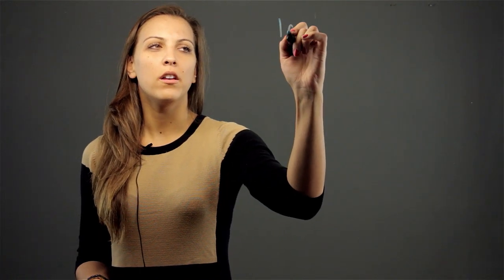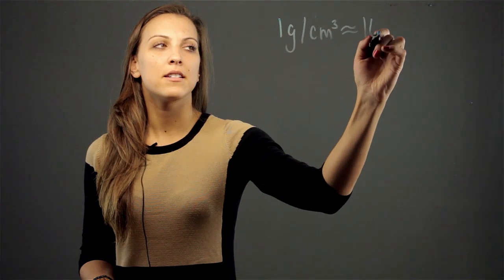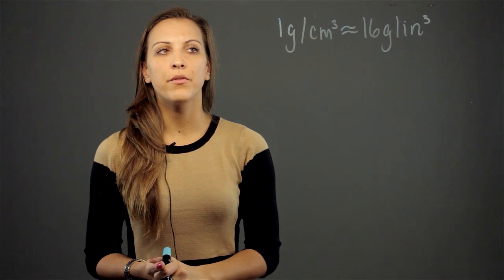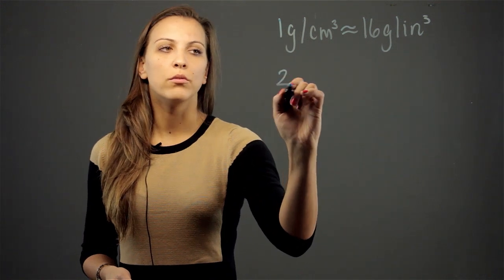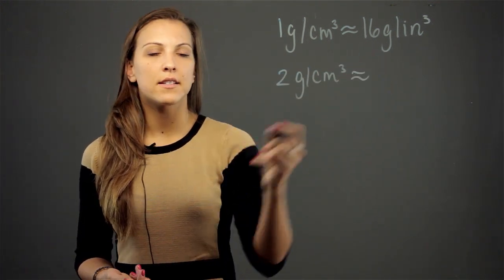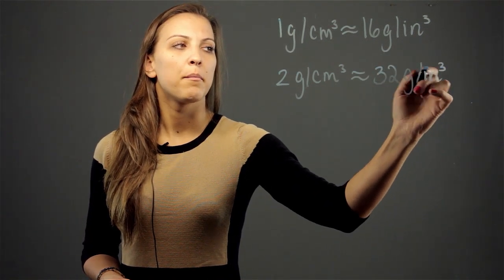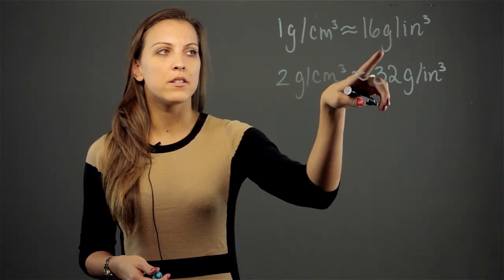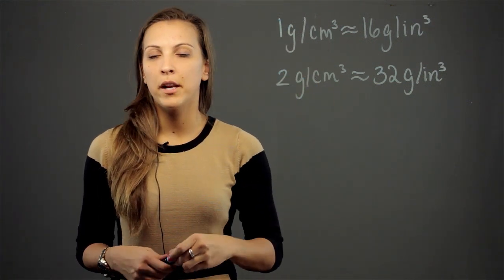How to Convert Grams Per Cubic Centimeter to Grams Per Cubic I... : Math Conversions & Calculations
Converting grams per cubic centimeter to grams per cubic inch is something that you can do using one specific equation. Convert grams per cubic centimeter to grams per cubic inch with help from an experienced mathematics educator in this free video clip.

Series Description: Most advanced mathematical concepts really aren't that difficult once you boil them down to their base essentials. Get tips on the basics of math with help from an experienced mathematics educator in this free video series.